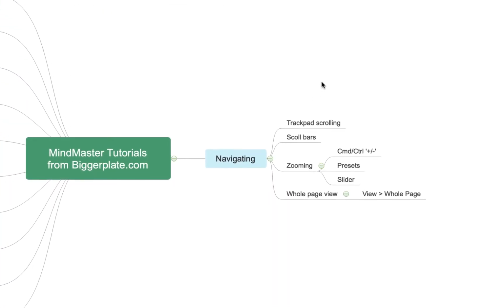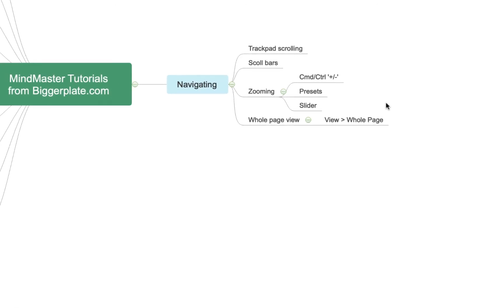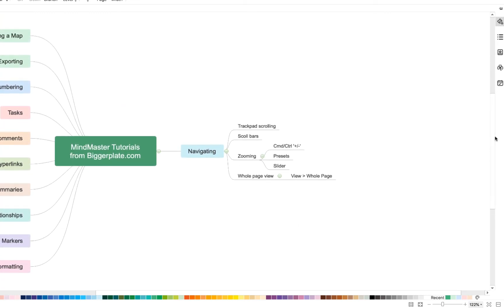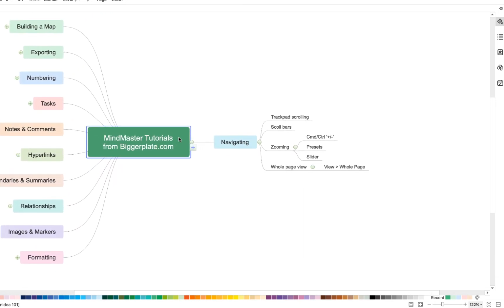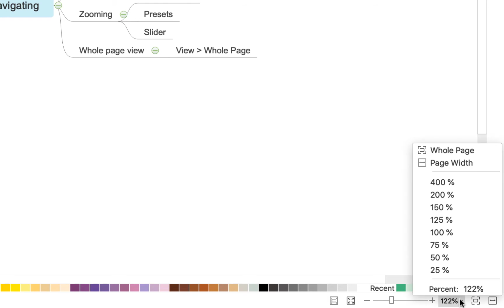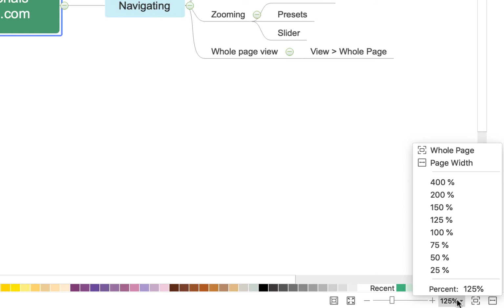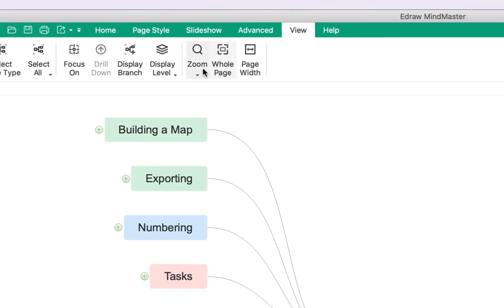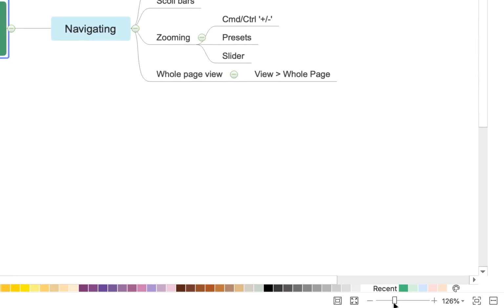EdrawMind Tutorial - Navigating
In this brief EdrawMind Tutorial we show you how to efficiently navigate your EdrawMind mind maps. For more EdrawMind templates, tutorials and training,

Find this free video helpful? Why not buy us a coffee!